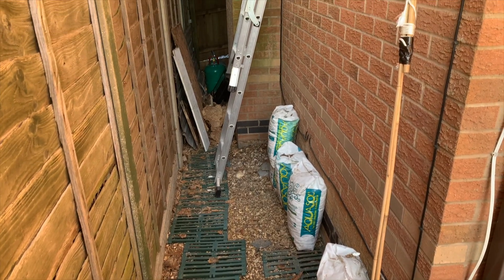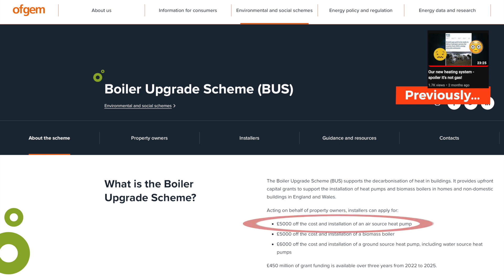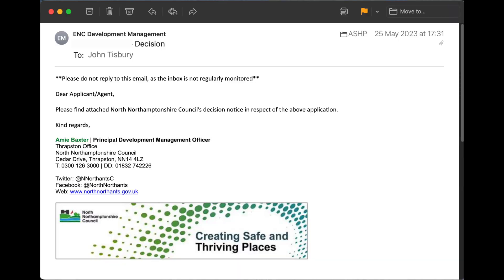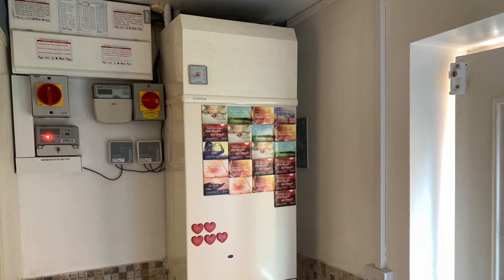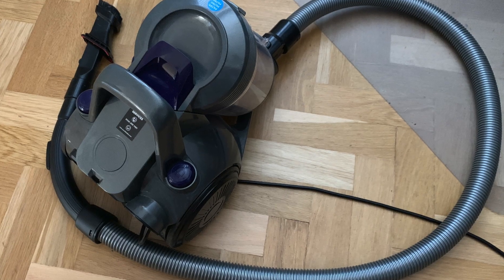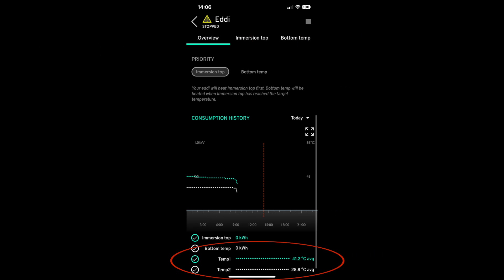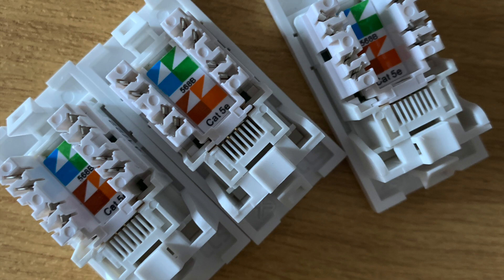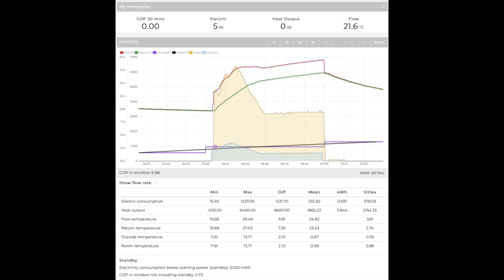Preparing for our ASHP installation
This video covers the jobs we needed to do to prepare for our Air Source Heat Pump (ASHP) installation. Planning application approved and an installation date given. What we needed to do before our Vaillant AroTHERM+ 7kW ASHP was installed.

It covers setting up networking points, clearing out the location for the ASHP,  cleaning behind the radiators, adding PT1000 temperature sensors to the myenegi eddi.

🔴 Setup:
4.0kW solar array, installed Sept 2011, 16 x 250w Sanyo HIT-H250E01 panels
 - 3.8kW SMA Sunny Boy inverter
2.34kW solar array, installed Oct 2019, 6 x SunPower Maxeon 3 390w panels
 - 2kW Solis Mini inverter

Tesla Powerwall 2, solar and EVs